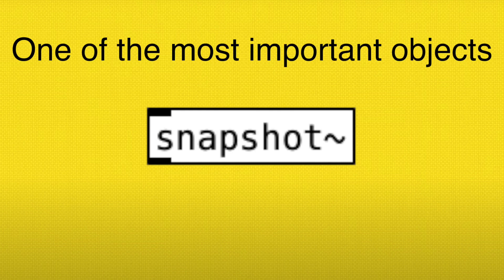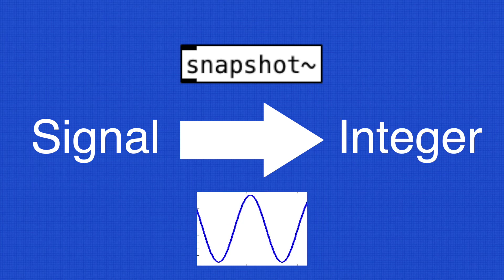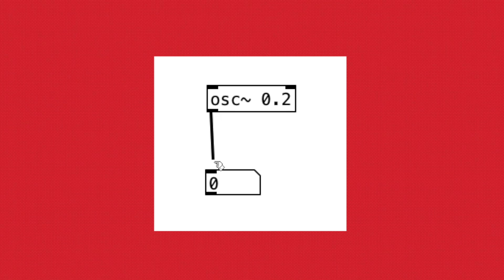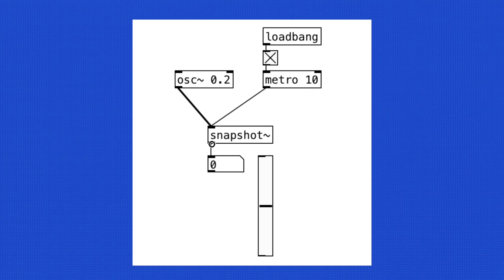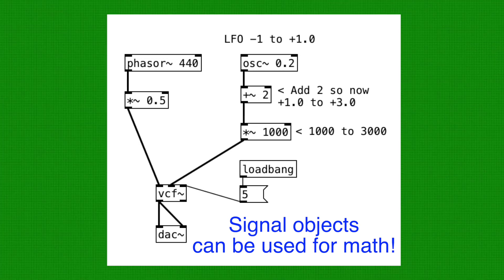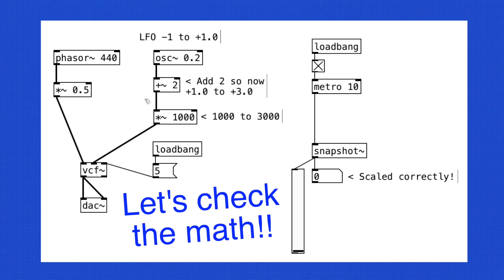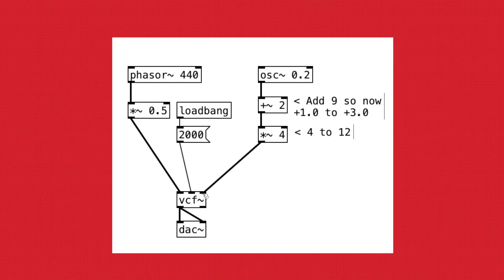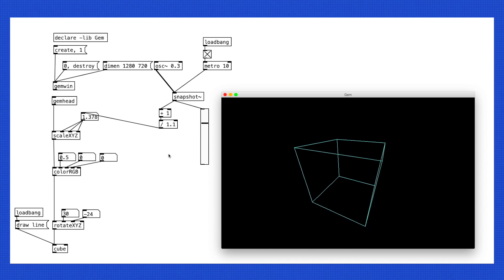LFO (Pure Data Tutorial)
Let's use LFOs in Pure Data! We can convert signal output into a number/integer with [snapshot~]!